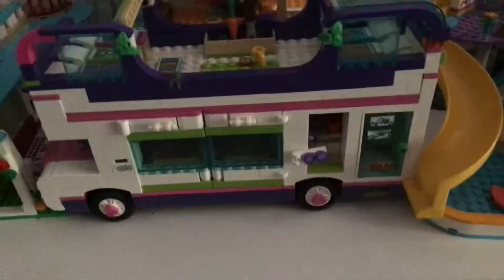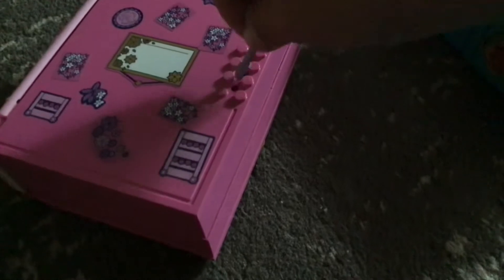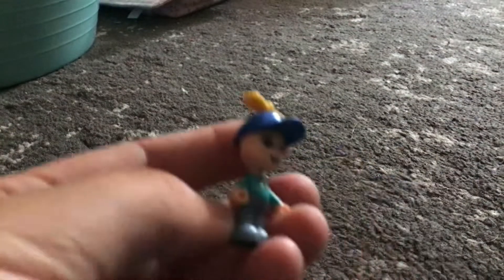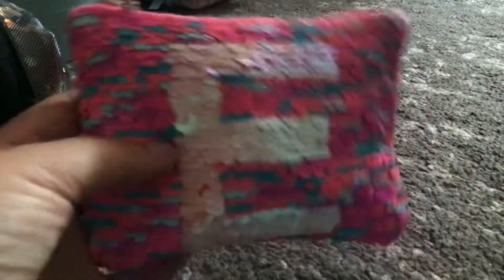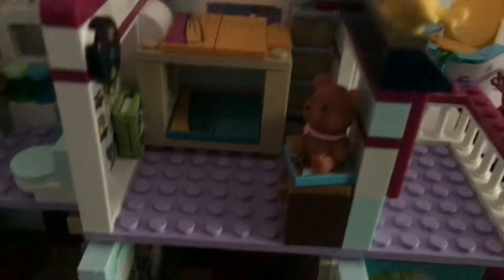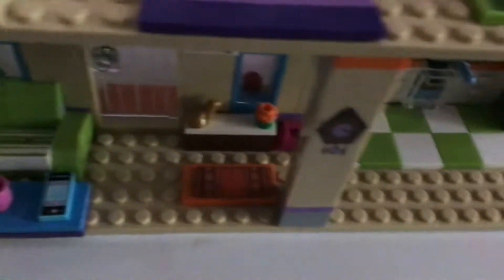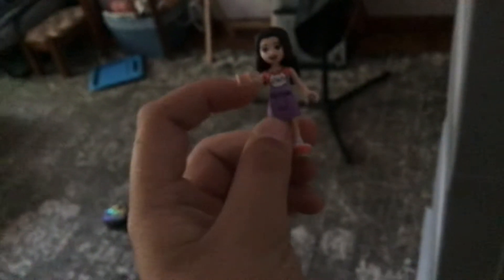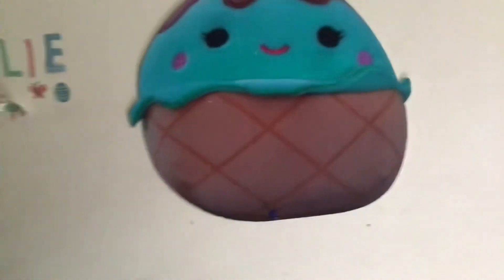My legos dolls sets and squishmallows